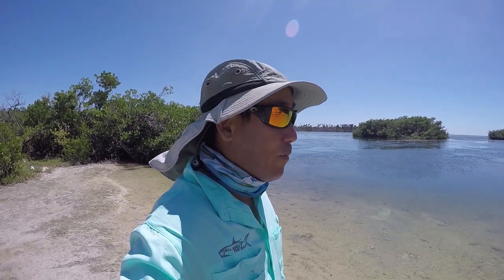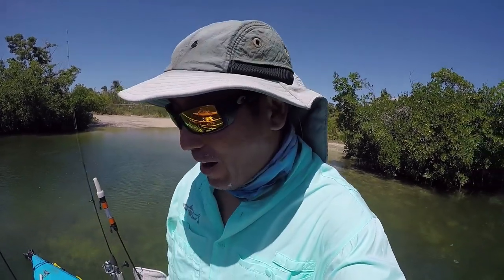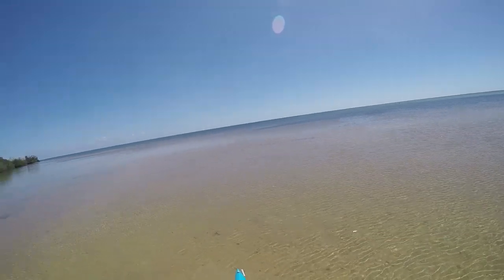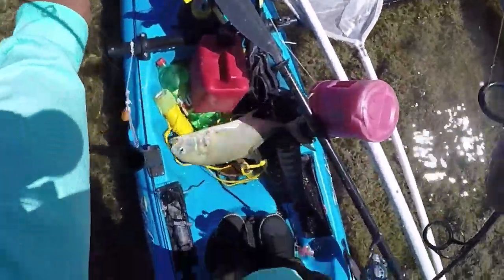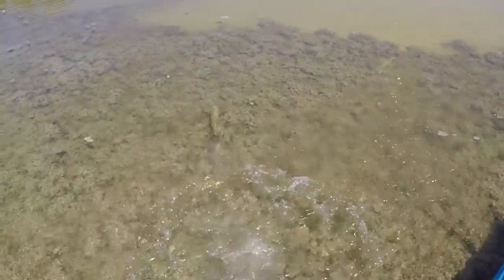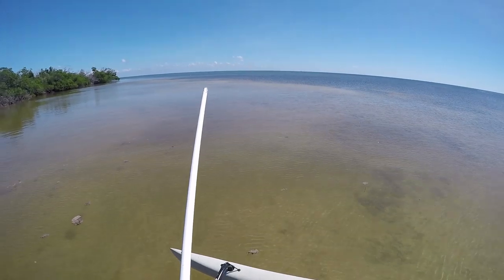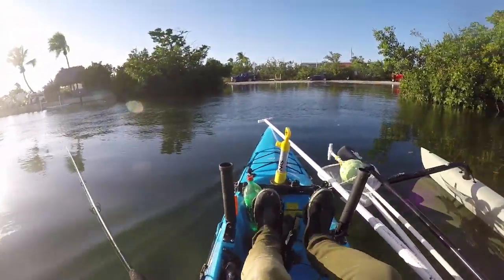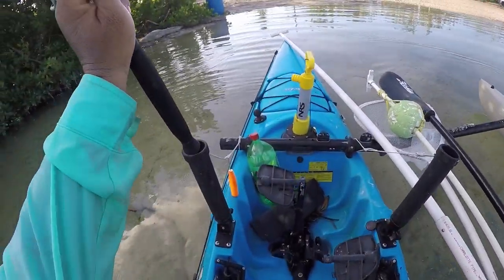Fartin' Around Fishing - September Bait Check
Just doing a bit of recon on the September bait situation.  Looking for the Pilchard and Mullet levels as the temps start cooling off.  Plus, bending the rod.

The RODS AND REELS:

1) Esky Rods - Spinning 7' (Med 12-15lb Saltwater) - Slow Parabolic Action - Solid Carbon - Fuji Guides(8) and Reel Seat.
-20lb Power Pro

2) Esky Rods - Spinning 7' (Med/Hvy 15-20lb Saltwater) - Fast Action - Solid Carbon - Fuji Guides(8) and Reel Seat.
-30lb Power Pro

3) Esky Rods - Spinning 7' (Med 12-15lb Saltwater) - Med Fast Action - Solid Carbon - Fuji Guides(8) and Reel Seat.
-50lb Power Pro

4) Esky Rods - Spinning 6'4" (25-30lb Saltwater) - Mod-Fast Action - Solid Carbon - Fuji Guides(9) and Reel Seat.
-65lb Power Pro

Esky Rods
920 B Kennedy Drive

The Kayaks
1) 2010 Wilderness Systems Tarpon 140.
2) 2012 Hobie Adventure Island w/ Outboard Motor Mount
 - 2010 Suzuki 2.5 HP 4-Stroke Outboard
 - Lowrance Hook-5

1) 7' MH Shimano Teramar, TMS-X70MH, Line Wt. 10-20lb, Lure Wt 1/2-1 1/2oz, Power: Medium Heavy, Action: Extra Fast

2) 7'  H Shimano Teramar, TMS-F70H, Line Wt. 15-20lb, Lure Wt 1/2-2oz, Power: Heavy, Action: Med Fast

3) 5'8" XH Shimano Treval Jigging Trigger Rod, TVC-58XH, Line Wt. 80-200, Lure Wt, 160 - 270grams, PowerExtra Heavy

4) 7'6" M Hurricane Calico Jack IM7, CAJ-457, Line Wt. 8-17lb, Lure Wt 3/8-3/4oz, Power: Medium

5) 6' Ande Tournament Stand Up Rod, ASU-601A SDRMH, Line Wt. 20-50, Power: Medium Heavy

6) 6'6" Shimano Trevala, TVC-66MH, Line Wt. 50-100lb, Jig Wt 50-100g, Power: Medium Heavy, Action: Medium Fast

7) 7' Shimano Trevala, TVC-70ML, Line Wt. 20-50lb, Jig Wt 55-135g, Power: Medium Light, Action: Medium Fast

Cast Nets
-5' 3/8" Plastic enclosed weights
-6' 3/16" Super Spreader SS-1000 1 lb per foot
-7' 3/8" Mako 1lb per foot

Filming

Panasonic G7
-14-42mm F3.5-5.8
-20mm F1.7